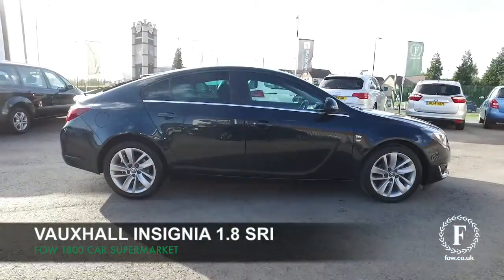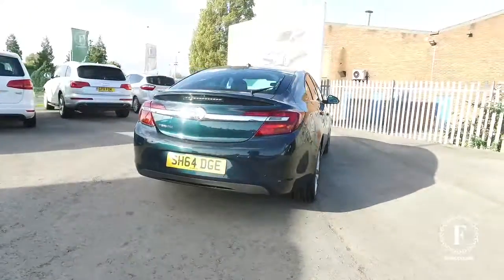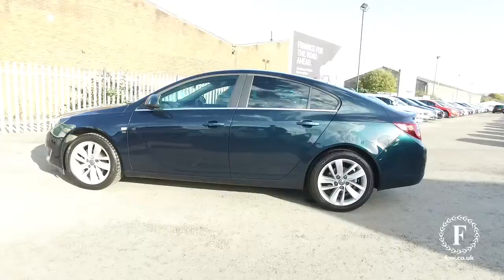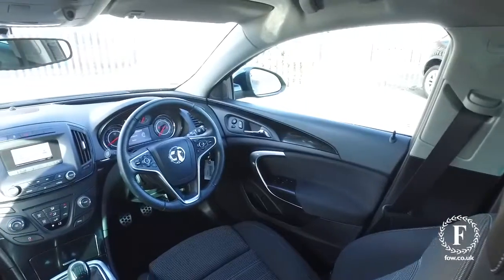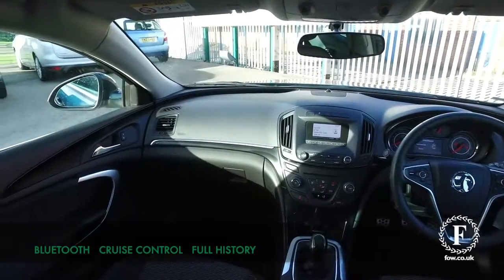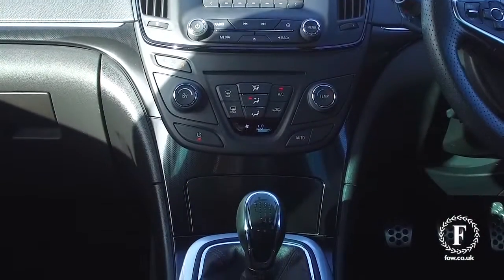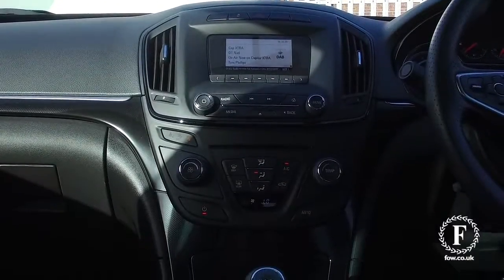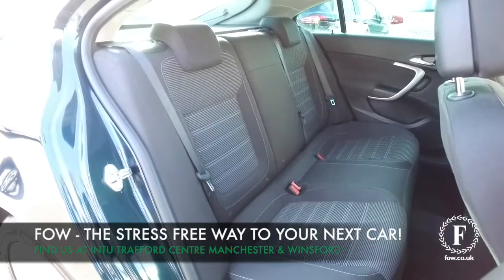VAUXHALL SRI (2014) 1.8i Vvt Sri 5dr [18" Alloys, Bluetooth, Cruise Control]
DETAILS:
First registered: 29/10/2014
Current mileage: 18210
Registration: SH64DGE
Colour: Green

FEATURES:
PAS,Trip computer,Exterior temperature gauge,Rev counter,Cruise control + speed limiter,Door/boot open warning light,Low fuel level warning light,Oil level gauge,Bluetooth + USB,Auxiliary input socket,Steering wheel mounted audio controls,DMB digital radio,Body colour bumpers,Front fog lights,Rear wiper,Follow me home headlights,Body colour door handles,Electric front windows + drivers one touch,Automatic lighting control,Body colour electric adjustable heated door mirrors,Heated rear windscreen,LED daytime running lights,Electric rear windows with anti pinch facility,Integrated fuel filler cap,Tinted glass including windscreen,Black grille,Chrome effect window surrounds,Dark tinted rear glass,Electric headlight beam leveling,60/40 split folding rear seat,Illuminated glovebox,Boot lashing points,Height/reach adjust steering wheel,4 way electrically adjustable lumbar support for drivers seat,Ambient interior lighting,Electric height adjustable driver seat,Height adjustable outer rear head restraints,Rake/reach adjustable steering wheel,Sports pedals,Centre console with armrest,Pollen filter,Additional storage compartment in boot,Air recirculation system,Delay courtesy light function,Driver/passenger reading lights,Footwell illumination,Fully adjustable front headrests,Illuminated boot,Interior courtesy light operated by all doors,Rear courtesy lights,Rear passenger heating ducts,Reclining front seats,Leather gear knob,12V accessory power point in centre console,12V power point for rear passengers,Anti submarining seats,Chrome inner door handles,Driver/passenger sunvisors with illuminated vanity mirrors,Front seat back map pockets,Hinged luggage cover,ISOFIX on front passenger and rear outer seats,Lidded front door storage with drinks holder + armrest,Parcel shelf,Rear door pockets with bottle holders,Active front headrests,Traction control,ABS,Electronic parking brake,Full size curtain airbags,Height adjustable front seatbelts,Hill start assist,Three 3 point rear seatbelts,Brake assist,Driver/passenger 2 stage auto adaptive airbags,Front and rear outer seat belt pre-tensioners,Front lateral airbags,Passenger airbag deactivation system,CSC - Cornering stability control,Electronic Stability Programme,Seatbelt reminders for driver and front passenger,Immobiliser,Remote central deadlocking,Locking wheel nuts,Remote security alarm system,Lowered and uprated sports suspension,Diamo black inserts on facia and doors,18 inch 5 twinblade alloy wheels,Emerald Green Pearlescent,Pearlescent Paint

This used car is for sale at Fords of Winsford Car Supermarket in Cheshire, UK